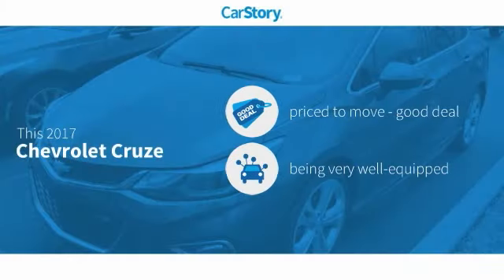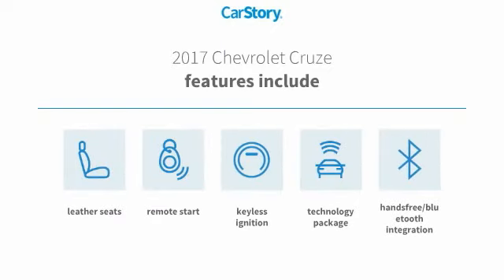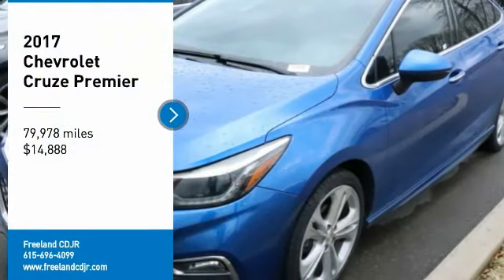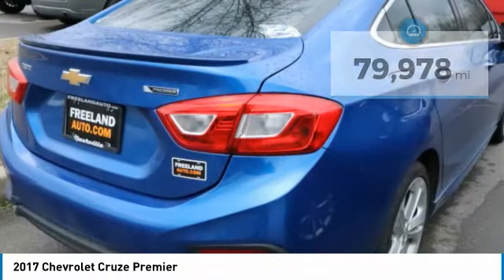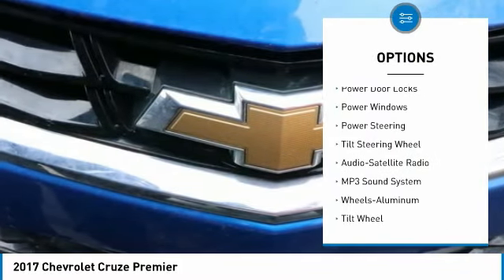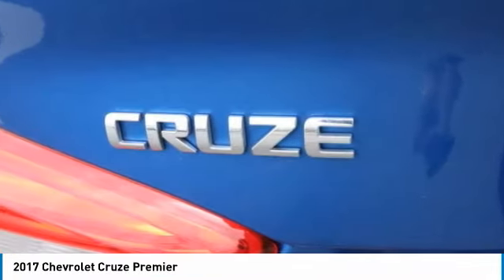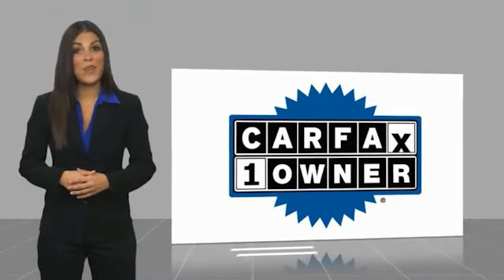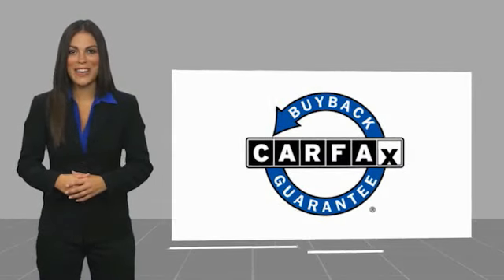2017 Chevrolet Cruze P3869B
2017 Chevrolet Cruze Premier

Freeland CDJR
5800 Crossings Blvd

ALL USED CAR PRICING INCLUDE A $750 DISCOUNT WHICH IS INCLUDED IN OUR ONLINE PRICING. IN THE CASE OUTSIDE FINANCING IS OBTAINED OR PAYING CASH THIS MAY BE ADDED TO THE ADVERTISED PRICE.brbrRecent Arrival! CARFAX One-Owner. Clean CARFAX. **Moonroof/Sunroof**, **Rear Backup Camera**, **Navigation GPS**, Heated Seats, Local Trade, Cruze Premier, Jet Black w/Leather Appointed Seat Trim, 110-Volt Power Outlet, 18 Machined-Face Aluminum Wheels, 4.2 Diagonal Color Display Driver Info Center, Analog Miles/Kilometers Speedometer, Bose Premium 9-Speaker System, Enhanced Convenience Package, Exterior Parking Camera Rear, Front Fog Lamps, Heated Driver & Front Passenger Seat, Heated Rear Outboard Seating Positions, Inside Rear-View Auto-Dimming Mirror, Leather Appointed Seat Trim, Power Sliding Sunroof, Power Windows w/Driver Express-Up & Down, Preferred Equipment Group 1SF, Radio: AM/FM Chevrolet MyLink w/Navigation, Rear Spoiler, RS Lettering Ornamentation, RS Package, Single-Zone Auto Climate Control Air Conditioning, Sport Body Kit, Sun & Sound w/Navigation Package, Technology Package, Wireless Charging For Devices, 17 Aluminum Wheels, 4-Wheel Disc Brakes, 6 Speaker Audio System Feature, 6 Speakers, ABS brakes, Air Conditioning, Alloy wheels, AM/FM radio: SiriusXM, Apple CarPlay/Android Auto, Brake Assist, Bumpers: body-color, Compass, Delay-off headlights, Driver 8-Way Power Seat Adjuster, Driver door bin, Driver vanity mirror, Dual front impact airbags, Dual front side impact airbags, Electronic Stability Control, Emergency communication system: OnStar Guidance, Front anti-roll bar, Front Bucket Seats, Front Center Armrest, Front Passenger 4-Way Manual Seat Adjuster, Front reading lights, Front wheel independent suspension, Fully automatic headlights, Heated Door Mirrors, Heated Front Seats, Heated steering wheel, Illuminated entry, Knee airbag, Leather steering wheel, Low tire pressure warning, Occupant sensing airbag, Outside temperature display, Overhead airbag, Panic alarm, Passenger door bin, Passenger vanity mirror, Power door mirrors, Power Driver Seat, Power Steering, Power Windows, Radio data system, Radio: AM/FM Chevrolet MyLink w/7 Touch-Screen, Rear seat center armrest, Rear side impact airbag, Rear window defroster, Remote Keyless Entry, Security system, SiriusXM Satellite Radio, Speed Control, Split folding rear seat, Steering Wheel Mounted Audio Controls, Tachometer, Telescoping steering wheel, Tilt steering wheel, Traction control, Trip computer, Turn signal indicator mirrors, Variably intermittent wipers, Voltmeter, **VEHICLE MAY QUALIFY FOR CONDITIONAL DEALER FINANCE INCENTIVE**ASK DEALER FOR DETAILS**, Cruze Premier, Jet Black w/Leather Appointed Seat Trim, 110-Volt Power Outlet, 18 Machined-Face Aluminum Wheels, 4.2 Diagonal Color Display Driver Info Center, Analog Miles/Kilometers Speedometer, Bose Premium 9-Speaker System, Enhanced Convenience Package, Exterior Parking Camera Rear, Front Fog Lamps, Heated Driver & Front Passenger Seat, Heated Rear Outboard Seating Positions, Inside Rear-View Auto-Dimming Mirror, Leather Appointed Seat Trim, Power Sliding Sunroof, Power Windows w/Driver Express-Up & Down, Preferred Equipment Group 1SF, Radio: AM/FM Chevrolet MyLink w/Navigation, Rear Spoiler, RS Lettering Ornamentation, RS Package, Single-Zone Auto Climate Control Air Conditioning, Sport Body Kit, Sun & Sound w/Navigation Package, Technology Package, Wireless Charging For Devices.brbrKinetic Blue Metallic 2017 Chevrolet Cruze Premier 4D Sedan FWD 6-Speed Automatic 1.4L 4-Cylinder Turbo DOHC CVVTbrbrbrAwards:br  * 2017 KBB.com 10 Most Awarded BrandsbrbrReviews:br  * Cabin is attractive, especially with the two-tone color scheme; lots of rear seat legroom; plenty of appealing convenience and technology features are offered. Source: Edmundsbr  * Cabin is attractive, especially with the two-tone color scheme; lots of rear-seat legroom; fuel-sipping diesel-engine upgrade available;